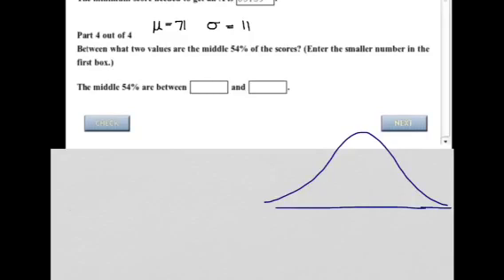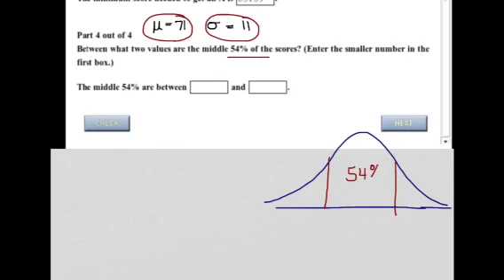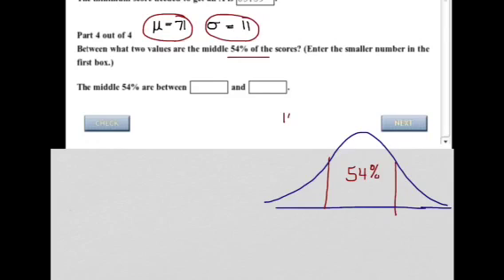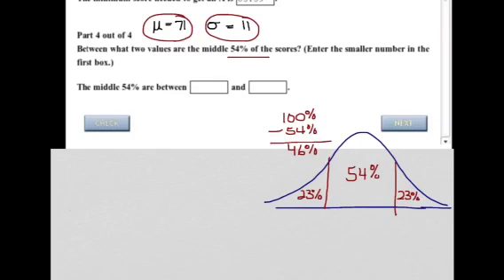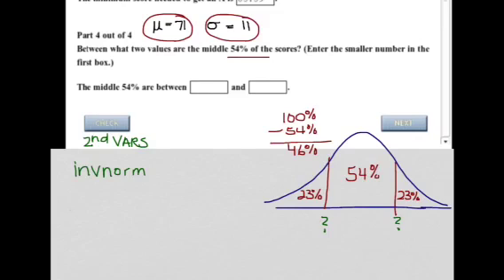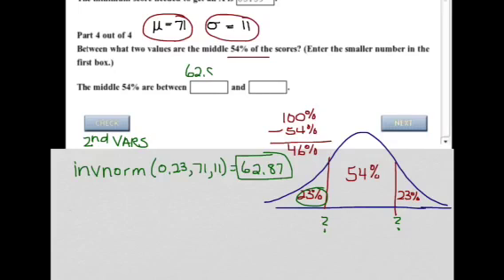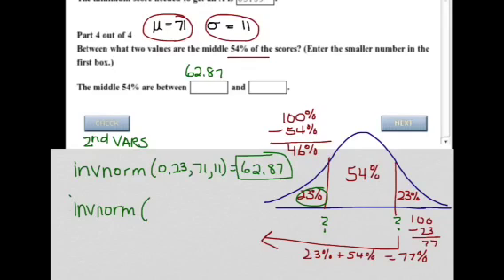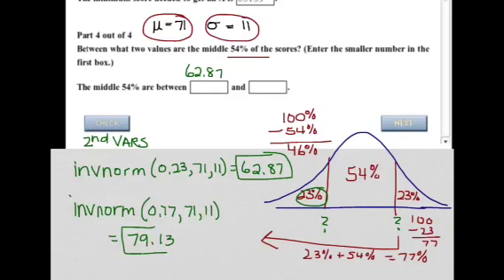Section 6-1: Find the boundary values from an area in the middle (54%)